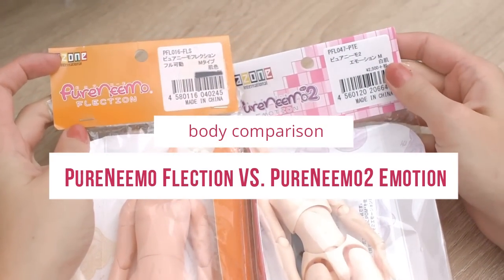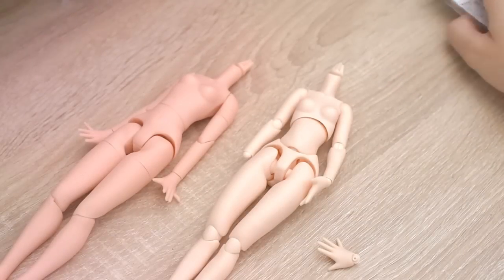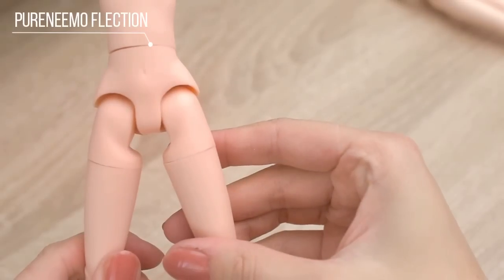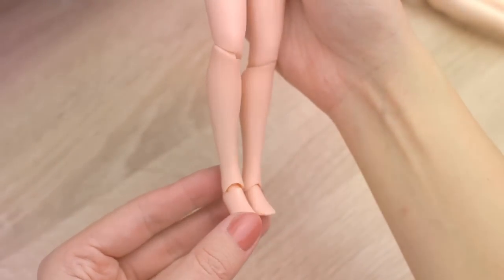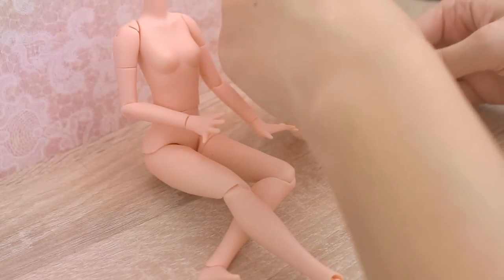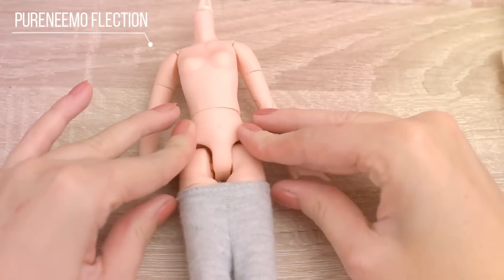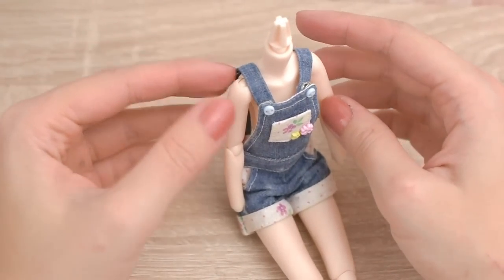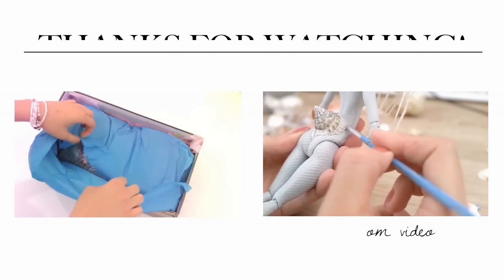BODY COMPARISON - Azone PureNeemo2 Emotion VS. PureNeemo Flection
One of my favorite bodies are the Azone bodies. I just bought the newest Azone body and I thought it would be great to make a comparison video. Which body do you prefer?:)

Support me if you want:)

To edit my videos I'm using Wondershare Filmora video editor.